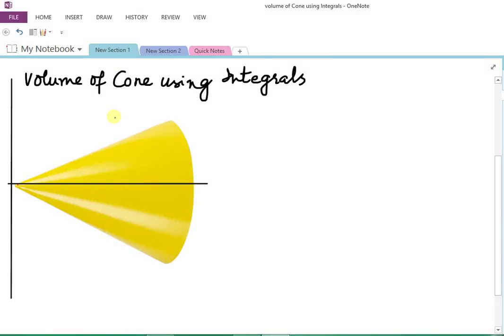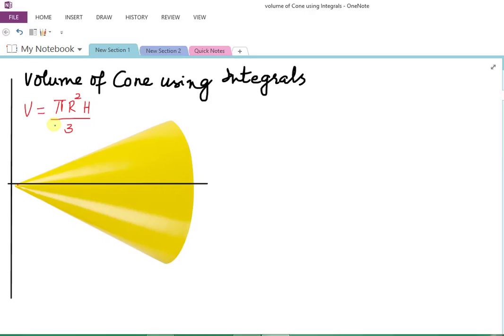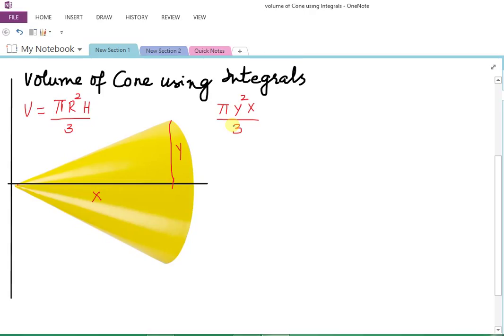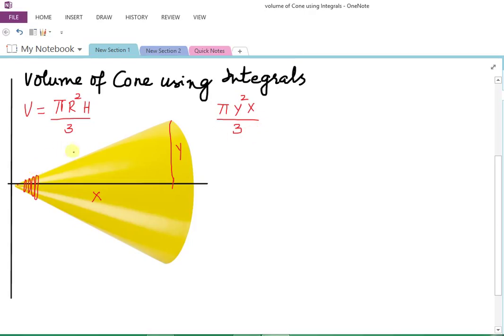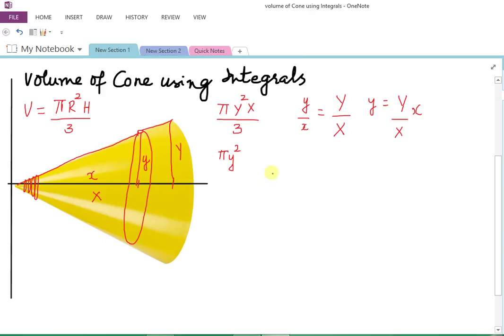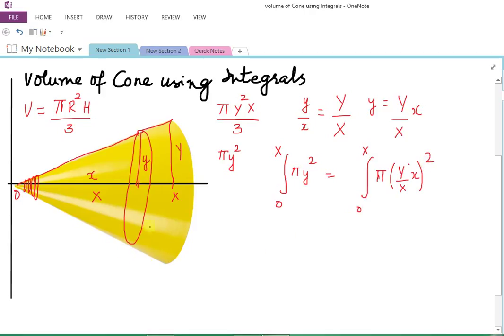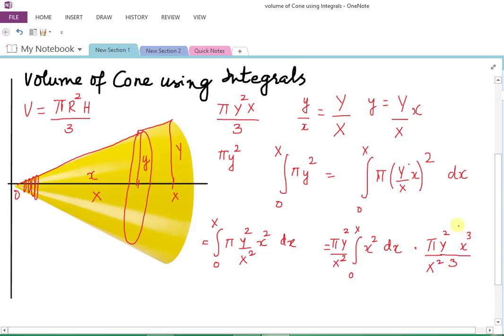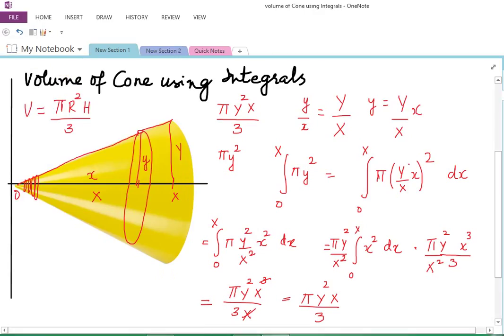Volume of a cone using integrals